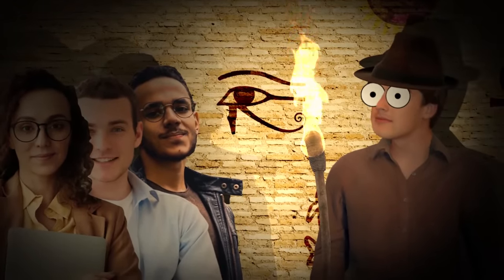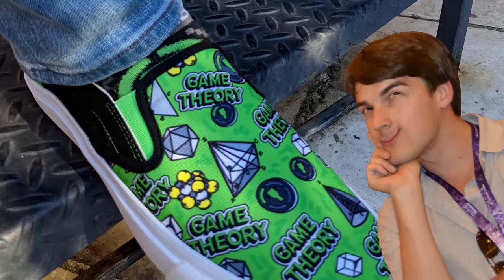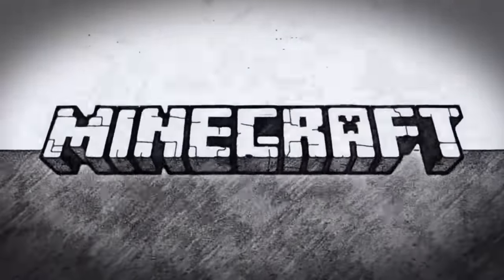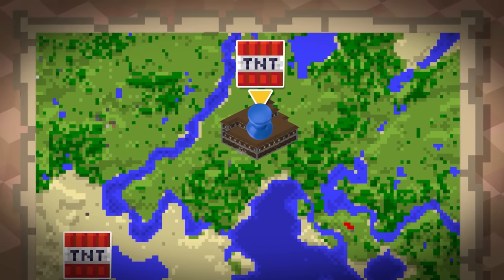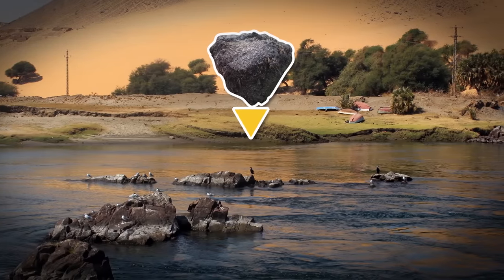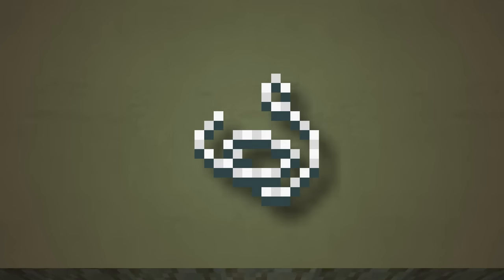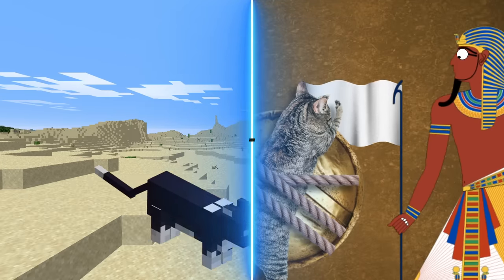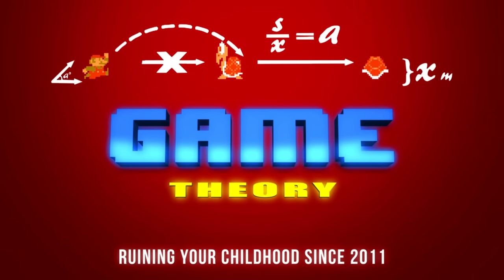Game Theory: Minecraft, The Secret Desert Origin of Creepers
DON'T FORGET to get your brand new Theory Wear!

Creepers are arguably the most well known Minecraft monster. Yet, despite all we may THINK we know about them, there are still many mysteries yet to be answered. Today Theorists, I aim to answer the BIGGEST question on Creeper lore. Where do they come from? Well, it is no where you would expect! You will have to watch to find out!

Credits:
Writers: Matthew Patrick and Justin Kuiper
Editors: Tyler Mascola, Pedro Freitas, and Dan "Cybert" Seibert
Assistant Editor: AlyssaBeCrazy
Sound Editor: Yosi Berman